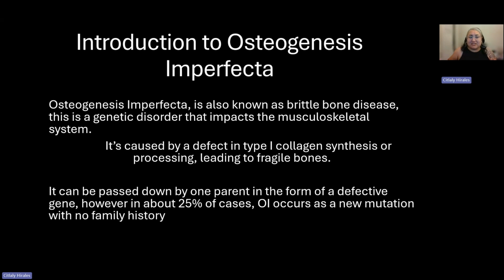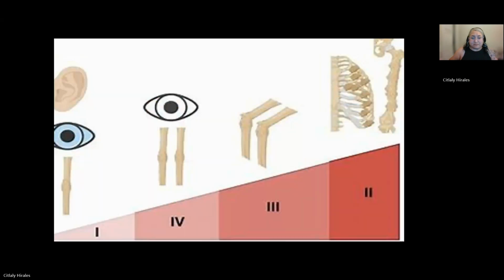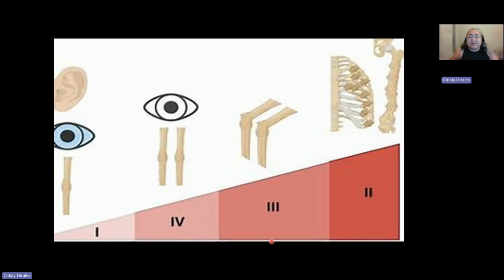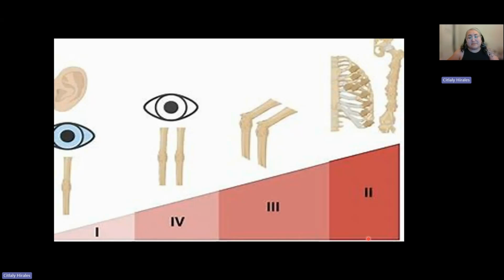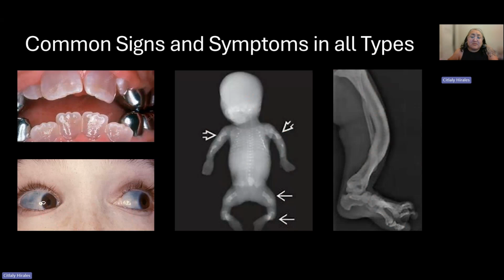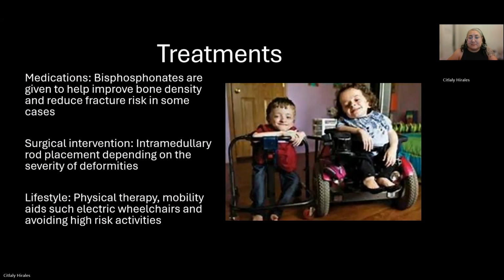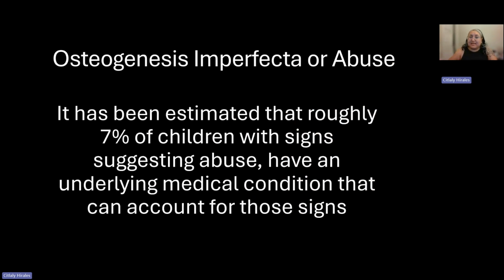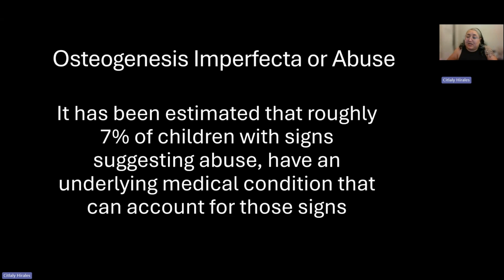Osteogenesis Imperfecta- Module 4 Discussion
Osteogenesis Imperfecta, Class assignment